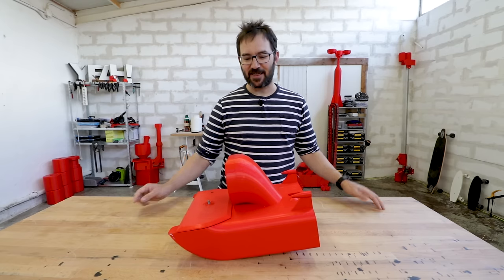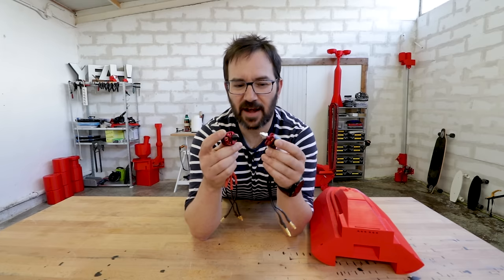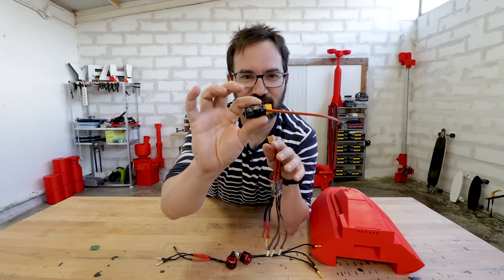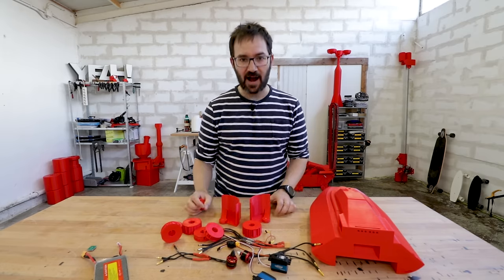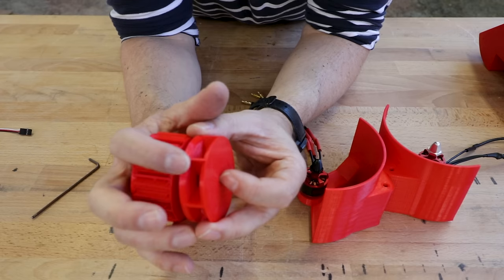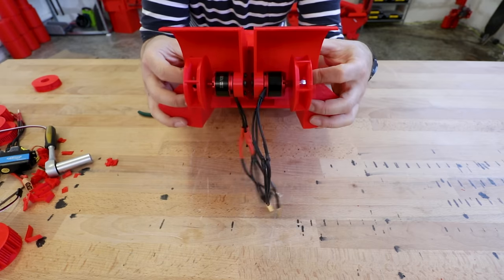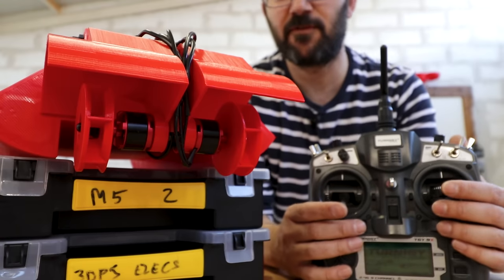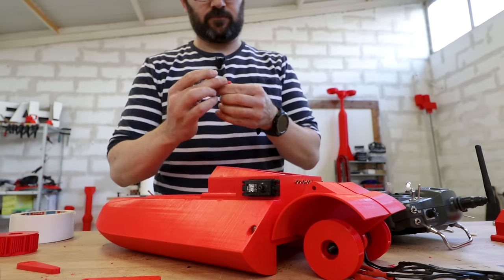RACING PADDLE BOAT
This week I tried to make a racing paddle boat. I know that the expectations aren't that high after the last weird boat fiasco but I'm pretty confident that this one is going to fare much better. Please leave your predictions in the comments because next week I'll probably do a test of this thing in the water to see how it performs.

All the filament on this project is from AprintaPro, proud filament sponsor of this channel: